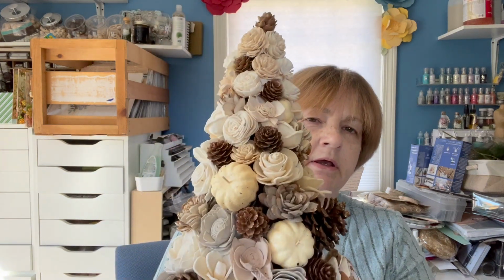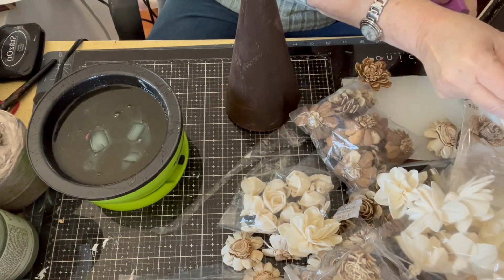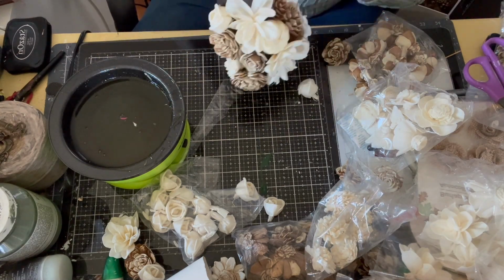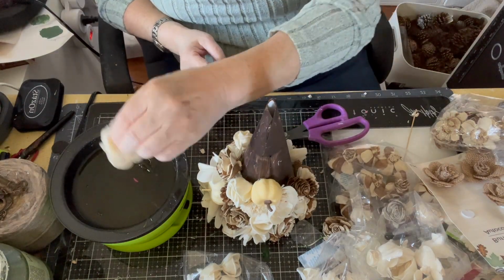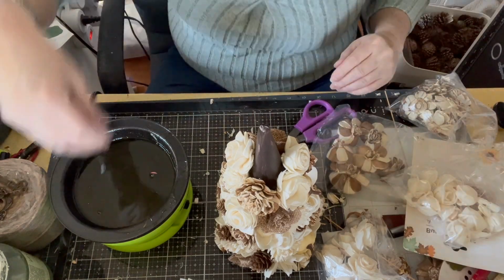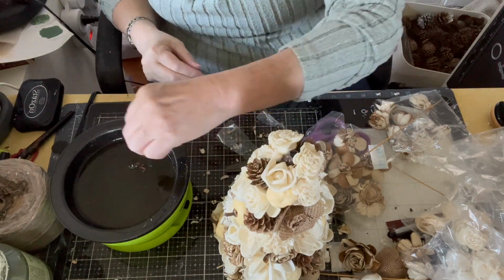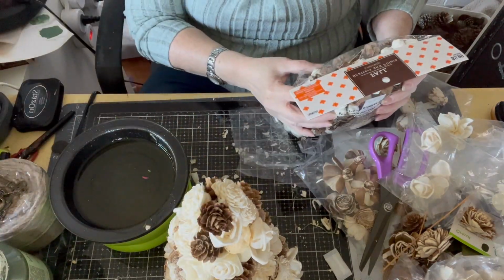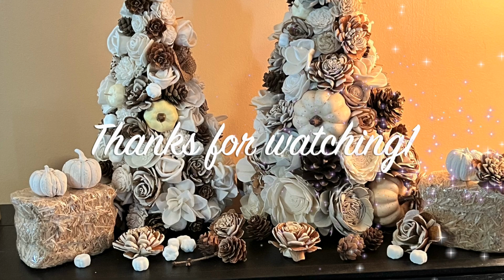Centerpieces for your Thanksgiving table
Hi Everyone, I hope you liked this weeks project!
pine cones with pumpkins from Hobby Lobby
pumpkins, and pinecones, and the burlap flowers from Dollar Tree
Poster board from Dollar Tree